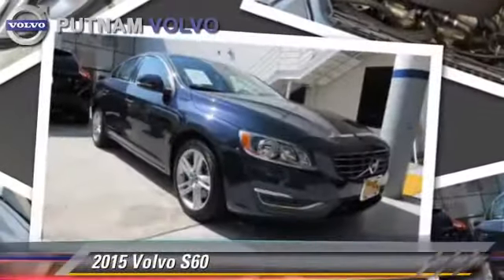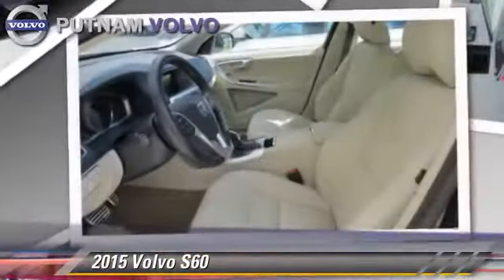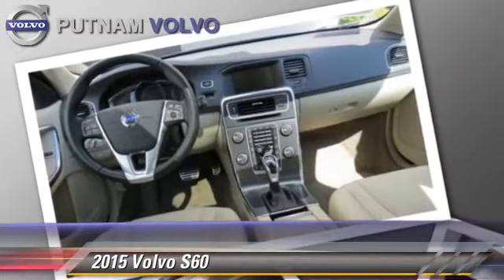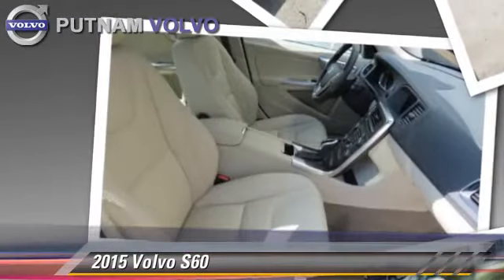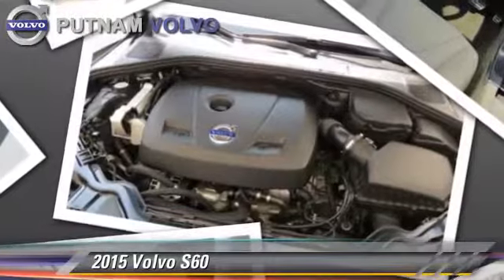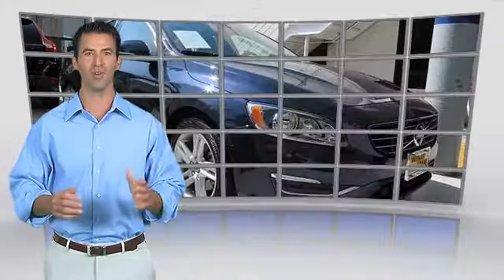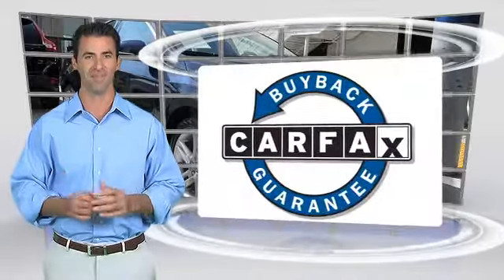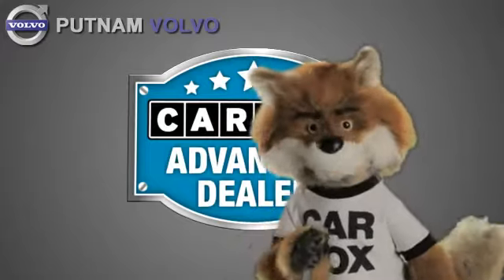2015 Volvo S60 used, Mazda 3, Prius, Sienna, Grand Cheoroke, Impreza, Burlingame, Bay Area, Peninsu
2015 Volvo S60

Putnam Automotive
3 California Drive

This 2015 Volvo S60 T5 Premier Sedan 4D has amazing features which include a Navigation System, a Moon Roof and Bluetooth Wireless Capabilities.